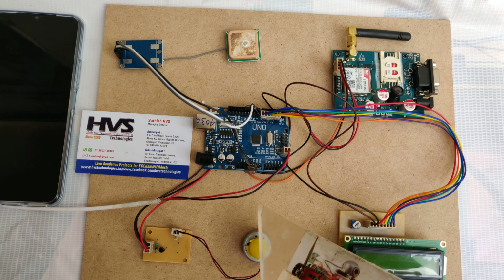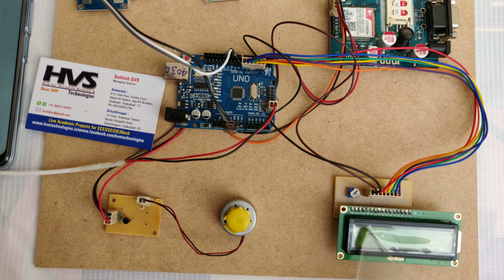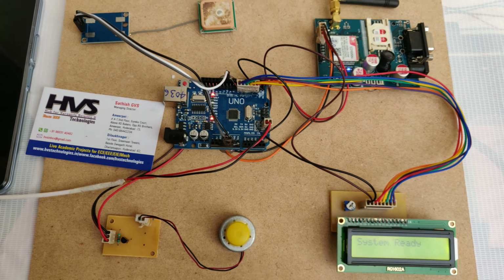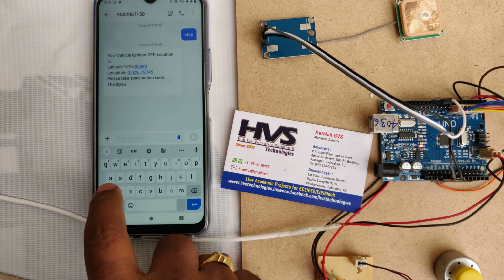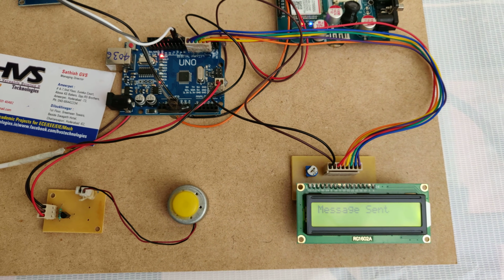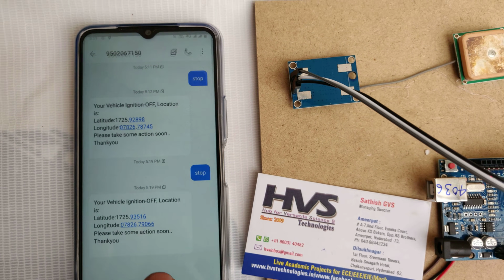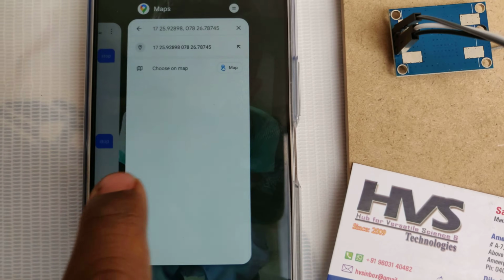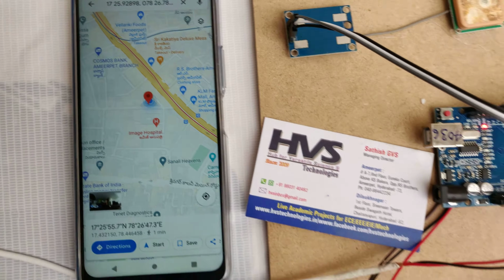Vehicle Tracking System using ARDUINO Uno GPS and GSM